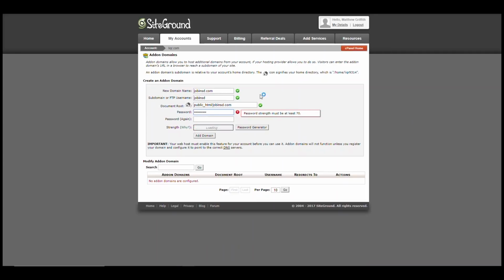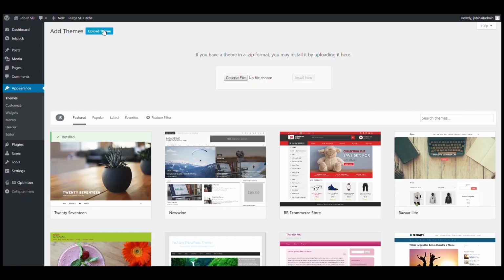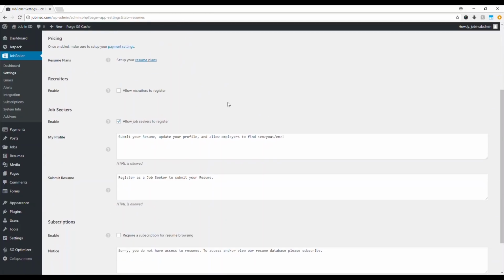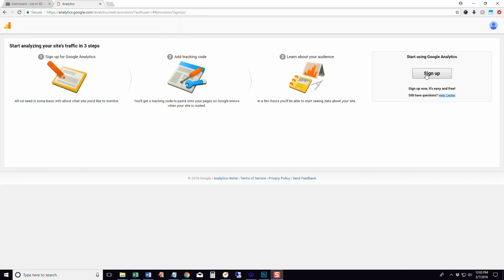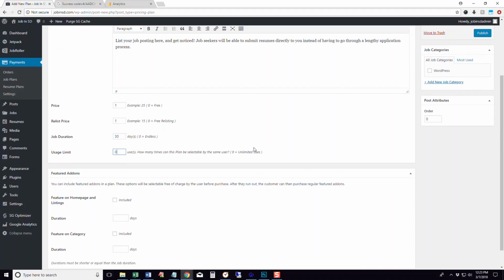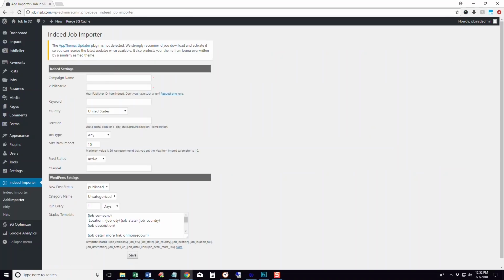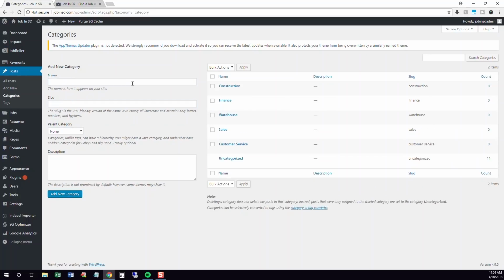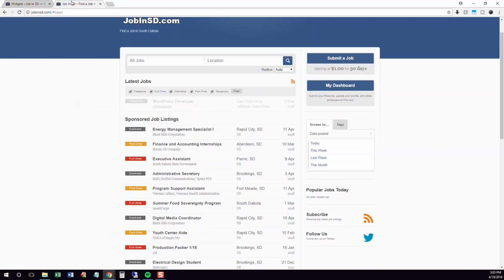An Experiment With Two Different Job Websites - eBusinesses.com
We're doing a little lab experiment here at eBusinesses.com.  We created two job-themed websites.  One will be running as-is with no additional help.  The other we will be giving some "SEO love" each day to try to improve the site's ranking and traffic.

We'll be back with an update on this project in a few weeks.

Interested in AppThemes? and check them out!